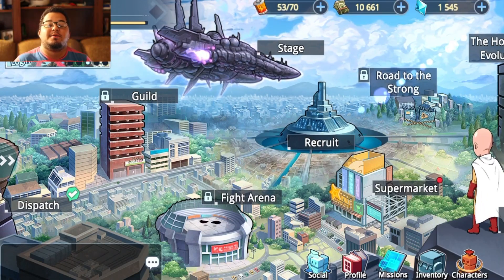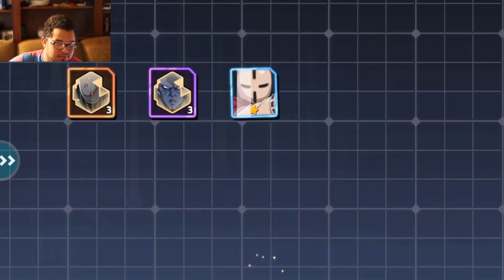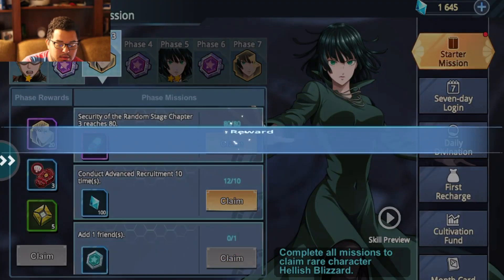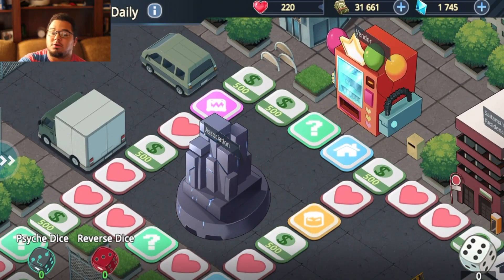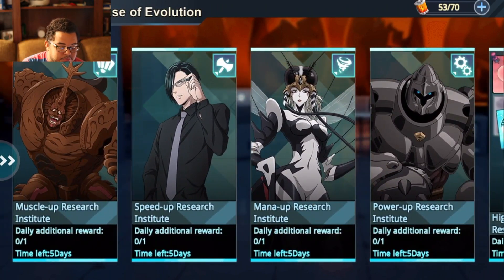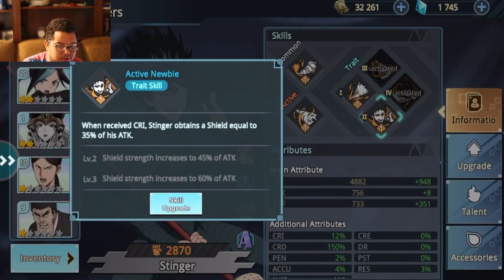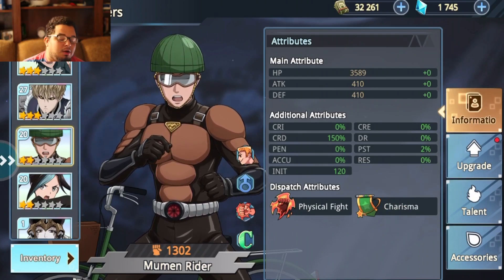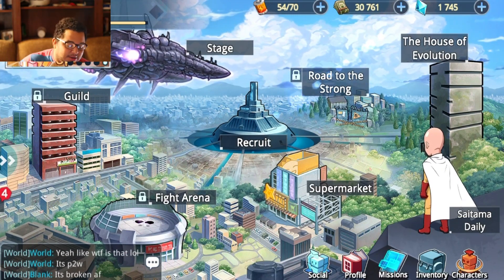GUIDE TO MAXAMIZE LEVELING UP | ONE PUNCH MAN ROAD TO HERO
Save 10$ using this code

gamingwithcosplay-25f2-10

Pre-order Dragon Ball Project Z

GOKU SHIRT

Vegeta Costume

Gaming Device iPad Air 2